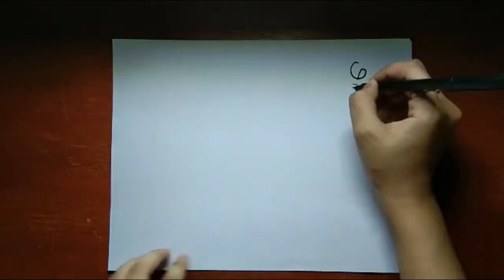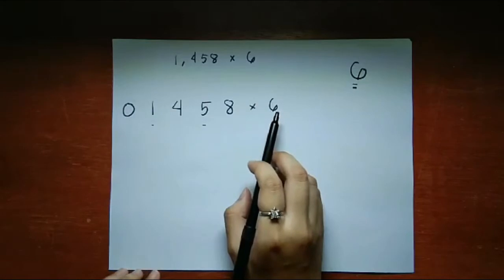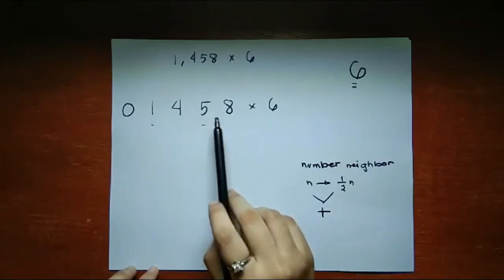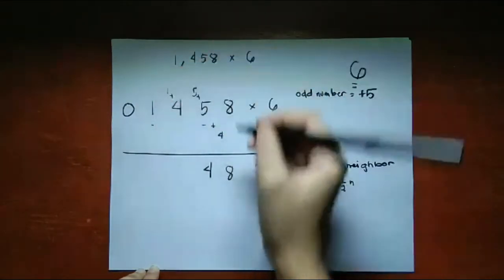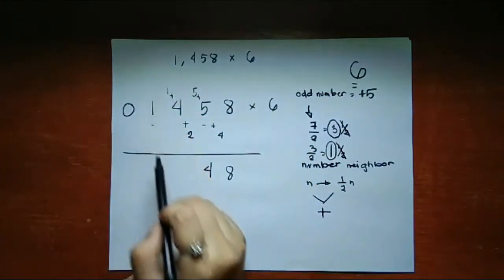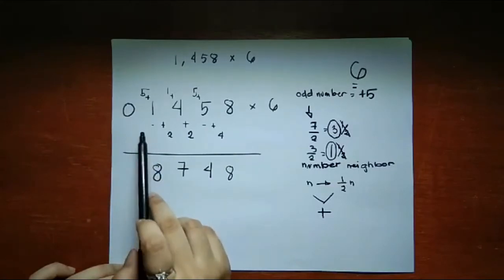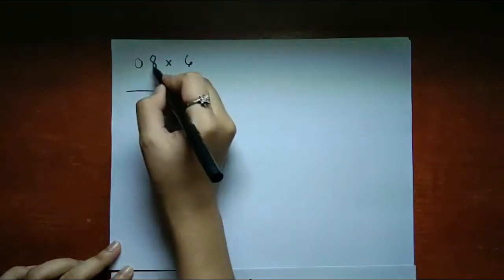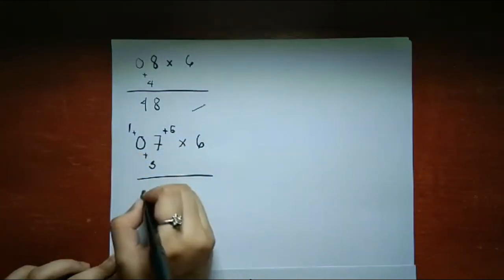Multiply by 6 Odd